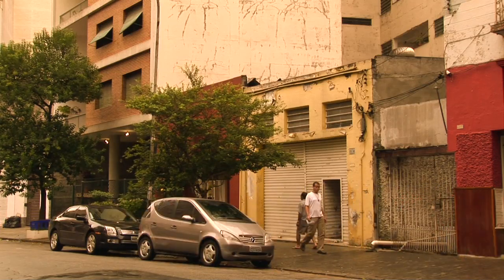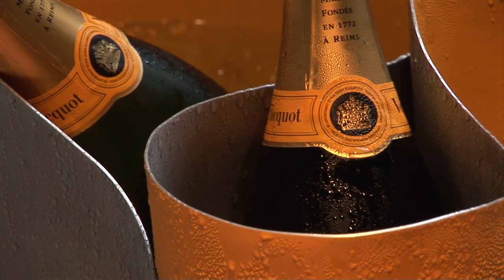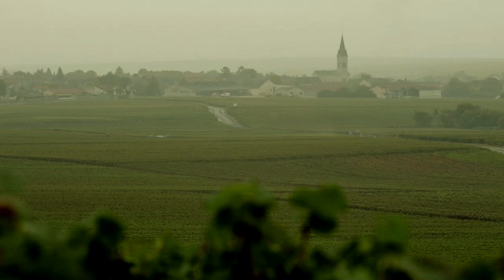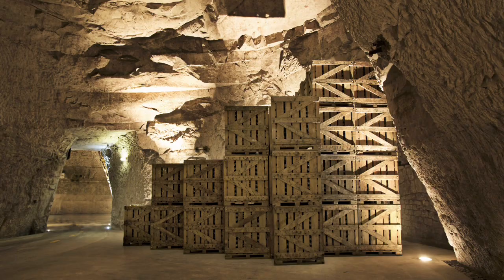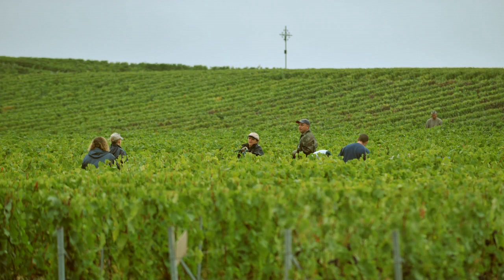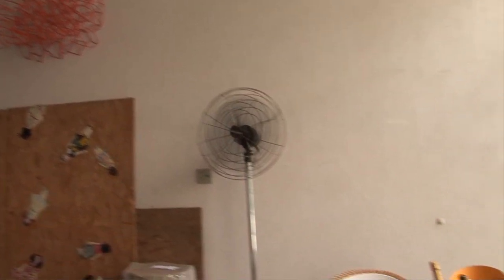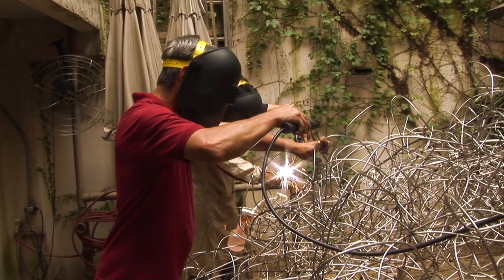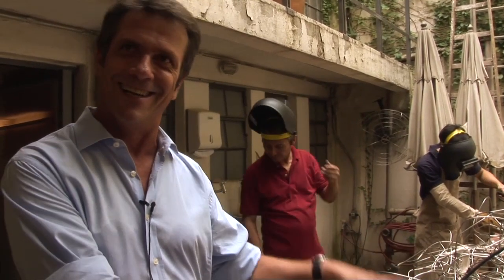Gloriette by the Campana Brothers for Veuve Clicquot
For this movie, we travelled to São Paulo in Brazil to interview Humberto and Fernando Campana about Gloriette, a pavilion they have designed for Champagne marque Veuve Clicquot that was unveiled in Milan in 2010.

In the movie, the brothers describe how their idea for the structure, conceived as a pavilion in which to taste Champagne, was inspired by a trip to Veuve Clicquot's vineyards and cellars in Reims, France.